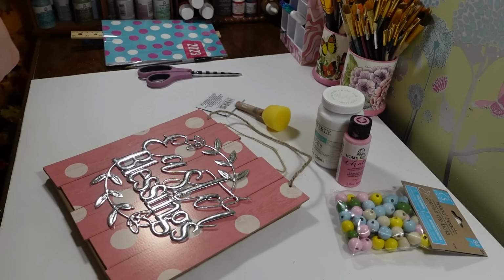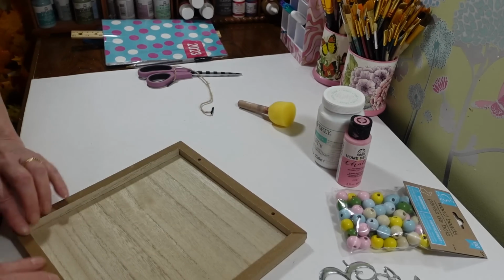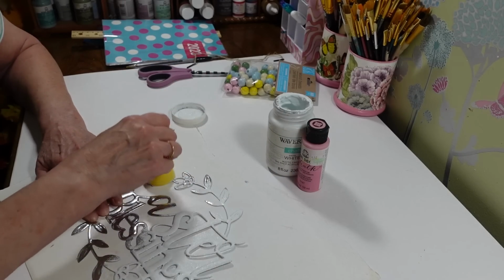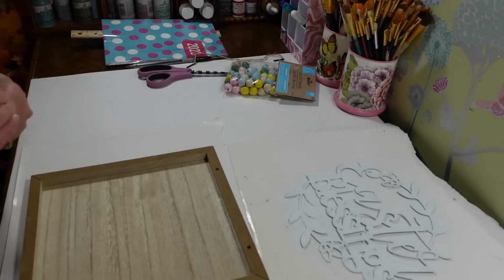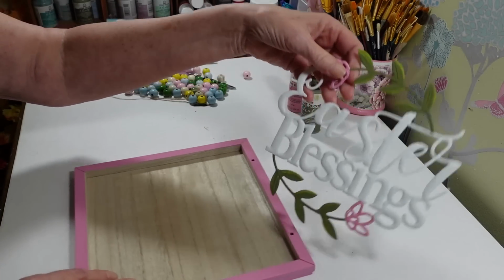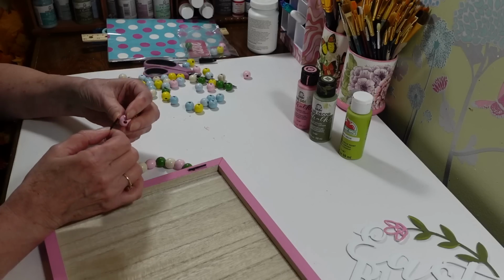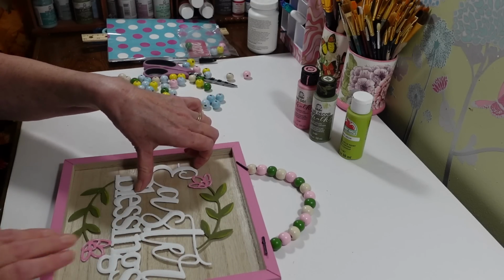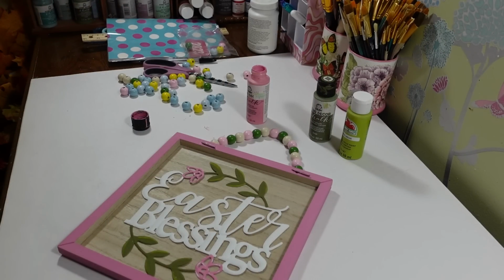EASTER BLESSINGS SIGN DIY USING DOLLAR TREE ITEMS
EASTER BLESSINGS SIGN DIY USING DOLLAR TREE ITEMS. Wood frame measures 9 1/2" x 9 1/2". This is super quick and easy and love how it turned out. I hope you enjoy this project.